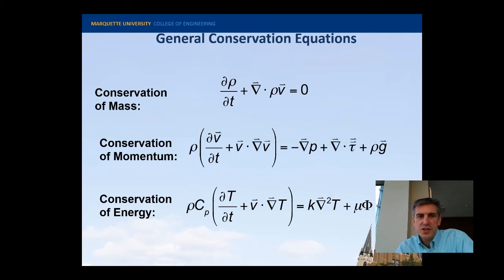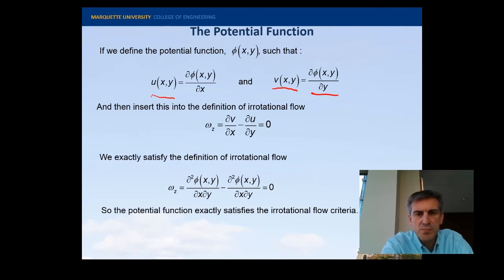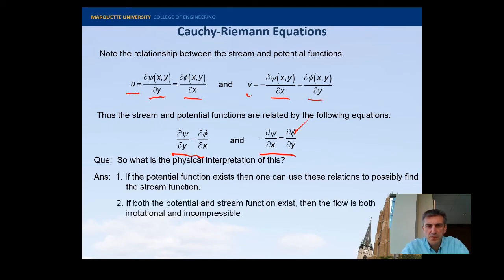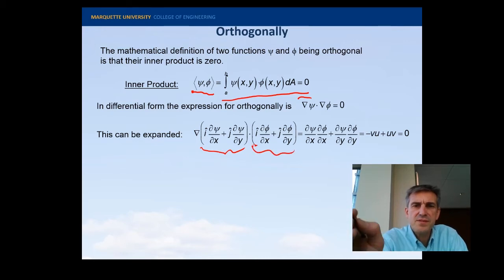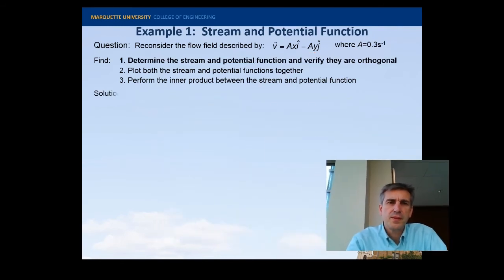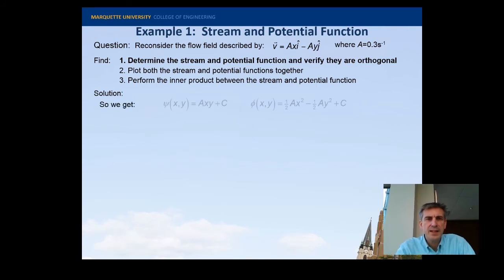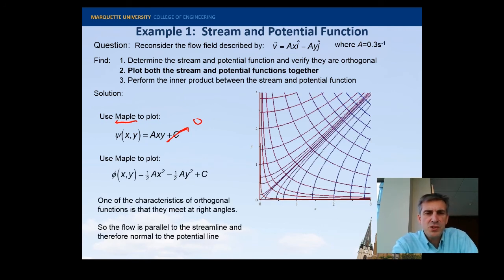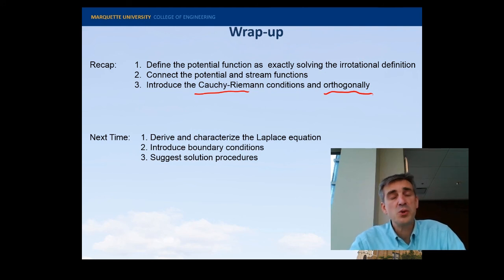IV.4 PotentialFunctionAndCauchyRiemann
These videos are part of an intermediate fluid dynamics class I teach at Marquette University.  This particular module addresses topics in irrotational (inviscid) flow.